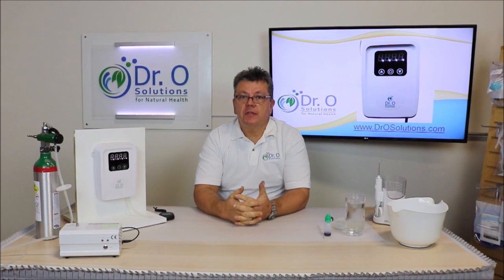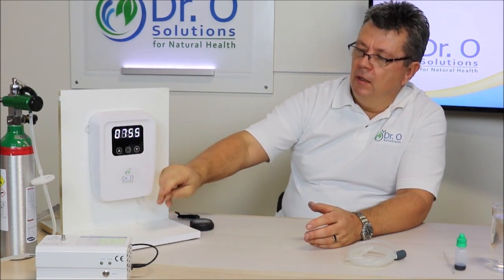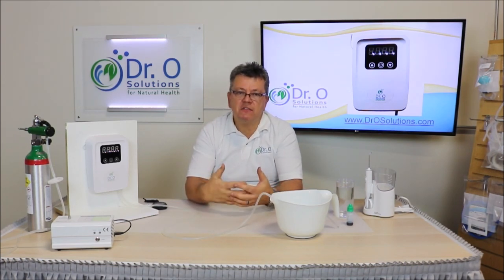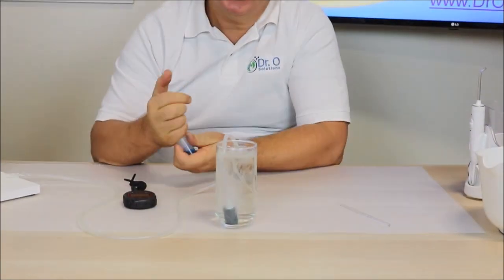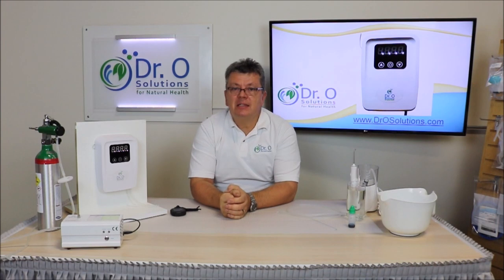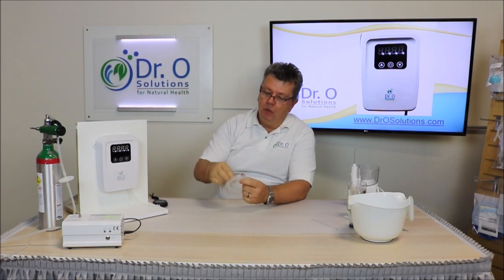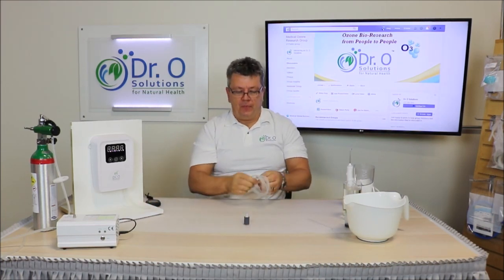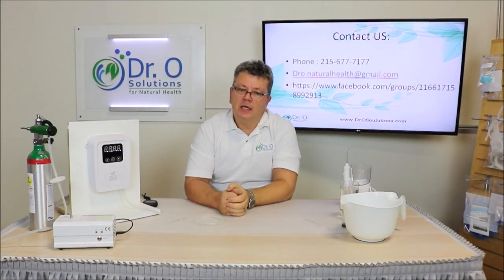Water and Air Ozonator | Ozone Generator | Ozone at Home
You should watch this video If you want to know how you can simply ozone water for drinking or desinfections, ozonate air to remove smoke or smell.